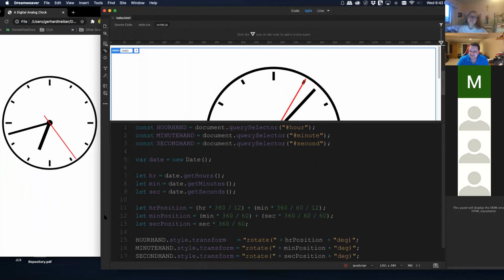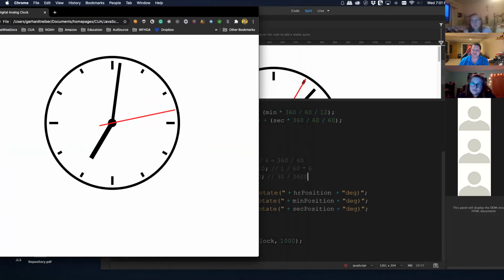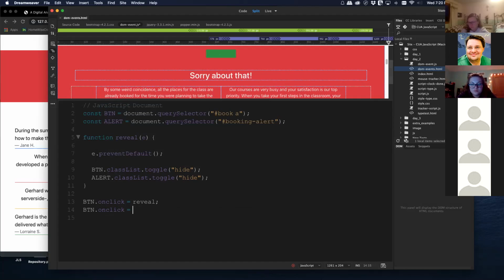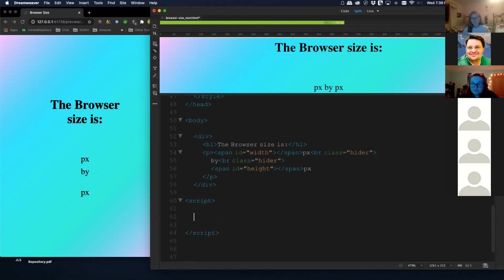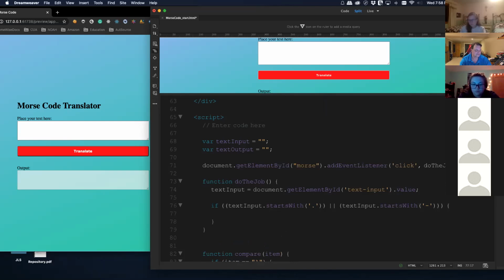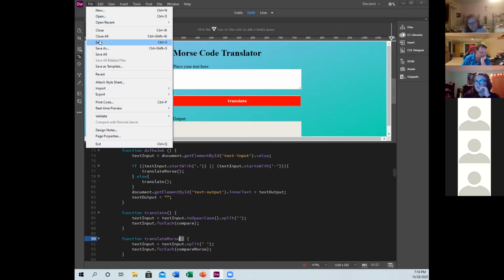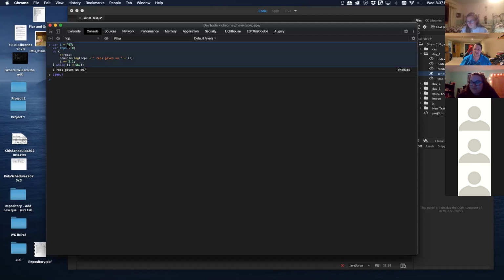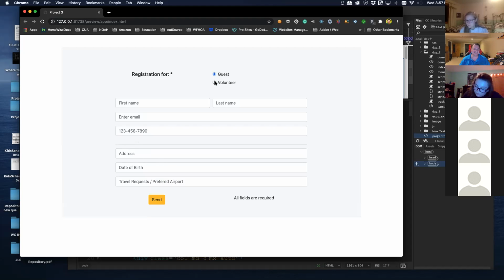JavaScript 03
JavaScript #3